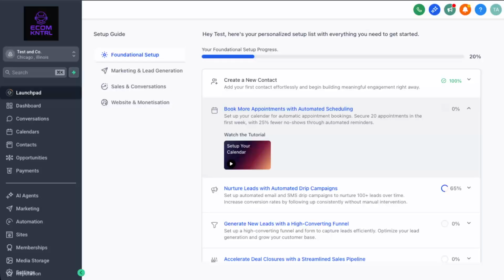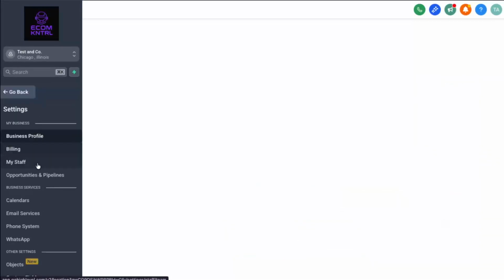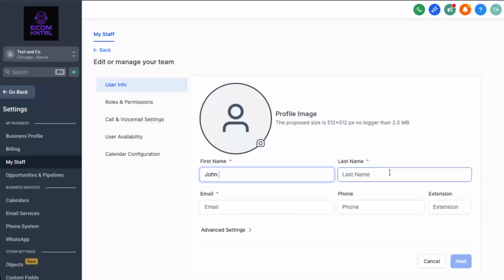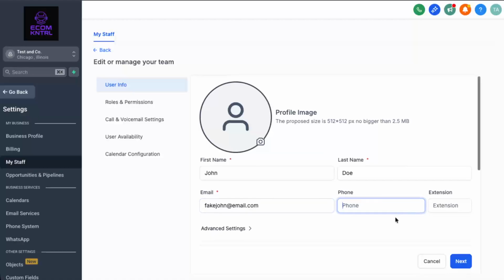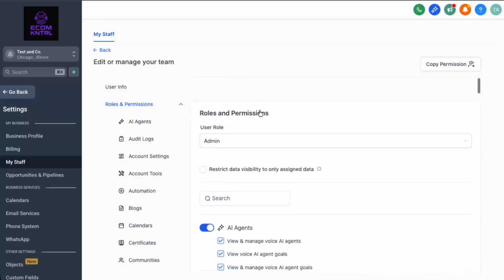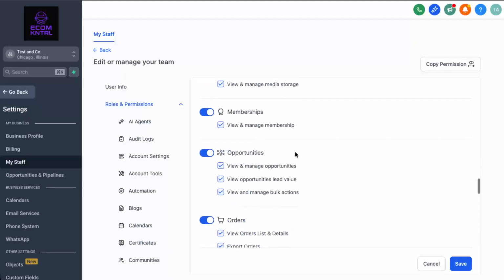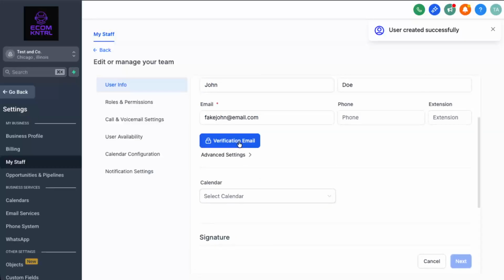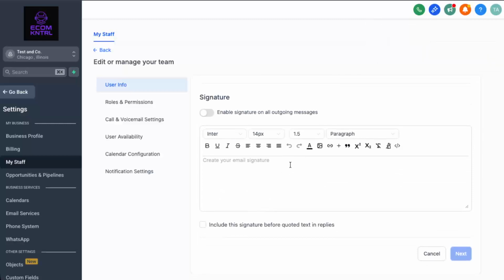How To Give Client Access In GoHighLevel (2026) | Client Accounts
How to give client access in GoHighLevel is exactly what you’ll learn step by step in this video. I’ll show you the current, correct method so you can confidently set up secure, professional access for every client. You’ll see how to create sub-accounts, assign user roles, control permissions, and make sure clients only see what they should. This tutorial is based on the latest GoHighLevel interface, so everything you learn is fully up to date. Whether you manage one client or dozens, you’ll be able to streamline access, avoid confusion, and look more professional. Watch until the end to see recommended settings for agencies, common mistakes to avoid, and how to test client logins before sending details.